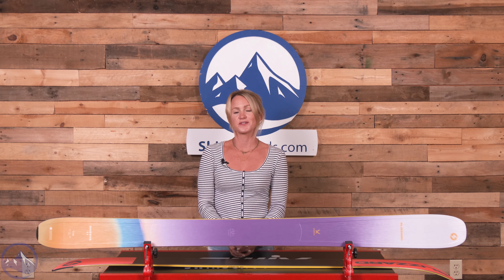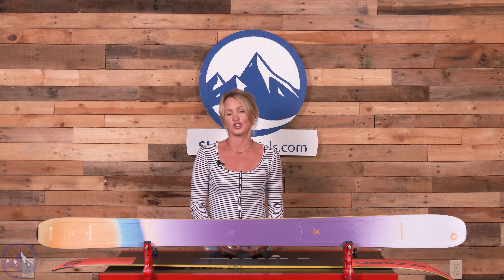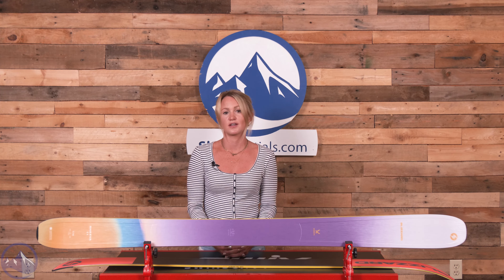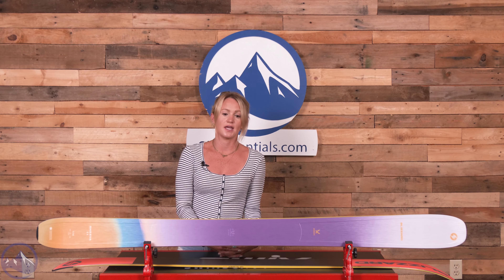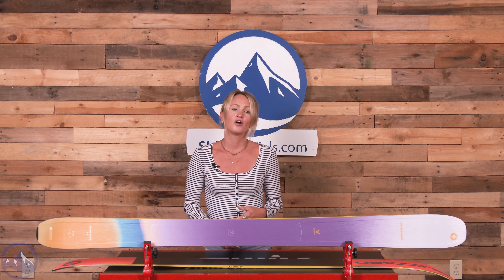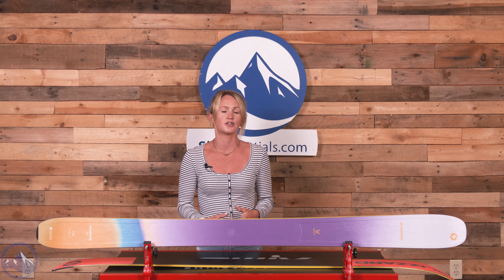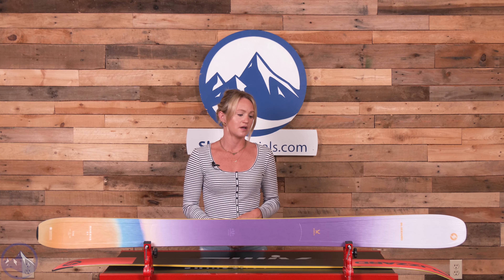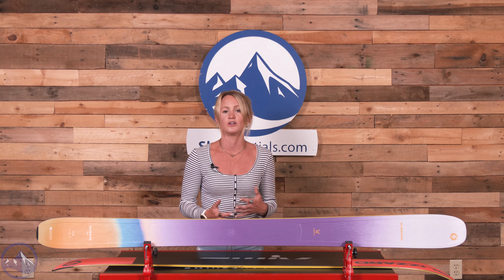2024 Blizzard Sheeva 11 - SkiEssentials.com Ski Test